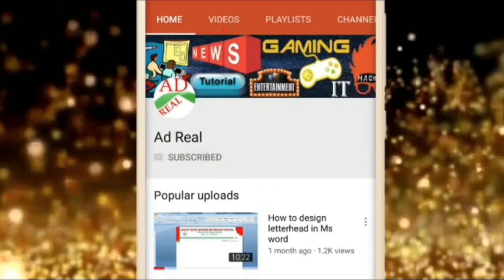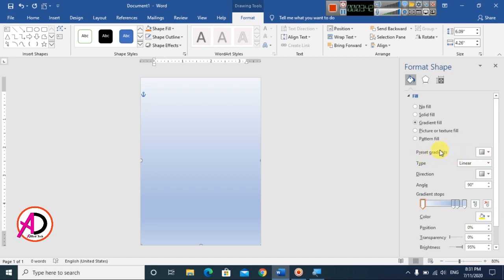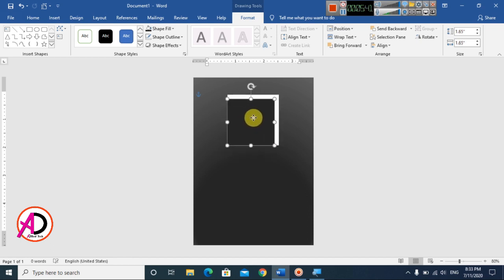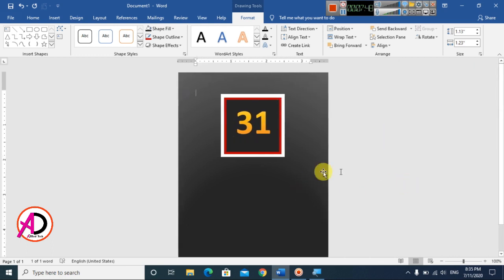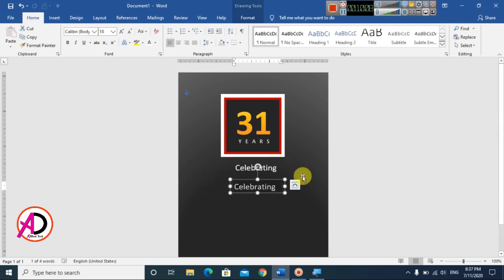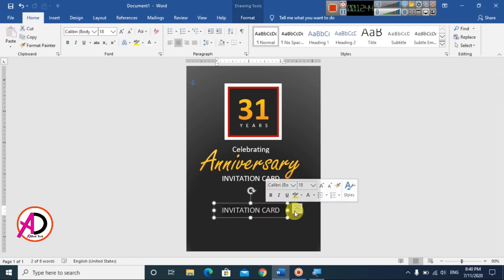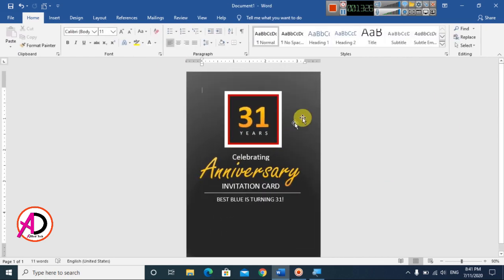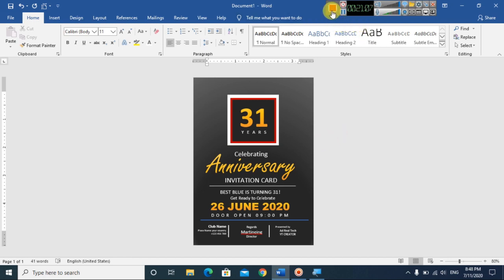Anniversary Invitation Card Design using Ms Word || Ms Word Tutorial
Hello Everyone welcome to my channel in today's Video we are going to learn How to make Anniversary Invitation Card Design using Ms Word || Invitation Card Design || Ms Word Tutorial || Ad Real Tech
page size: